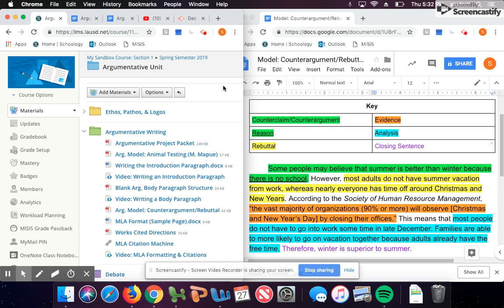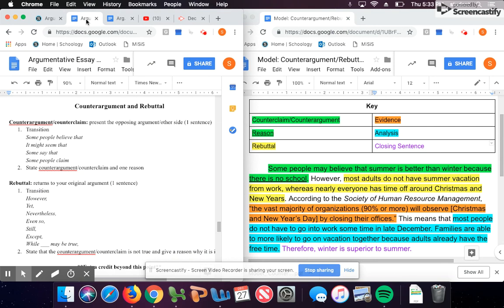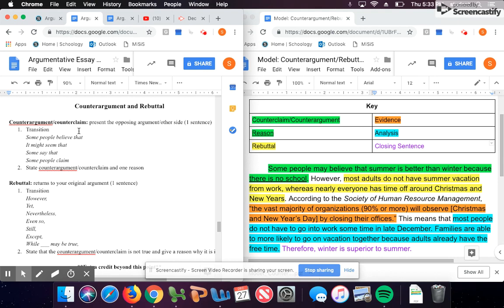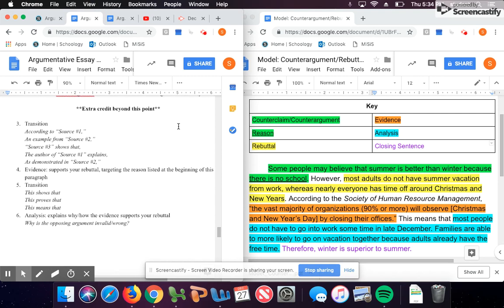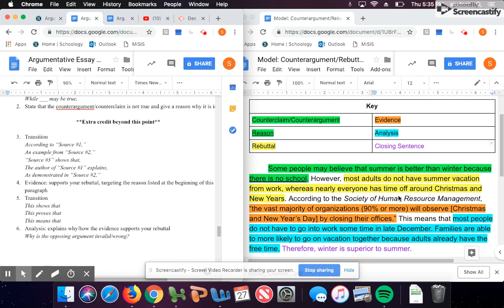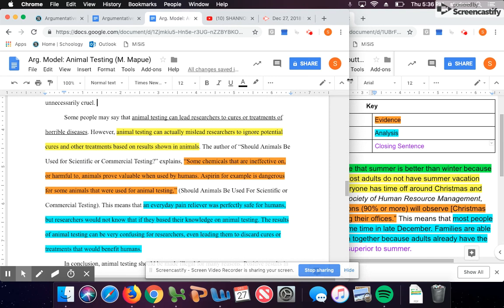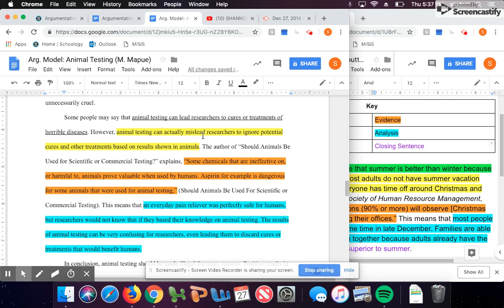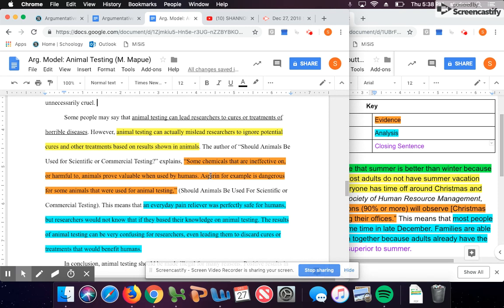Writing a Counterargument/Rebuttal Paragraph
Ms. Melser -- ELA 8